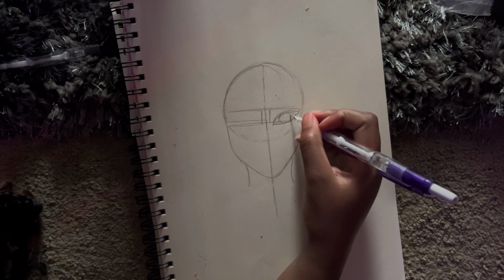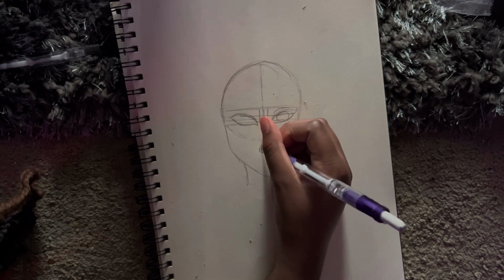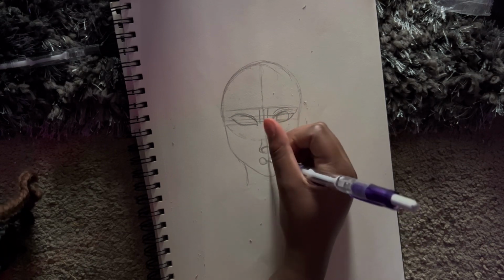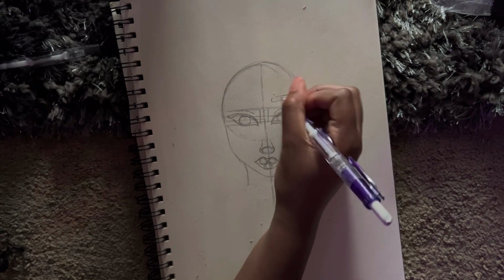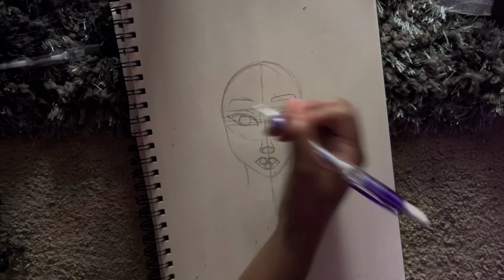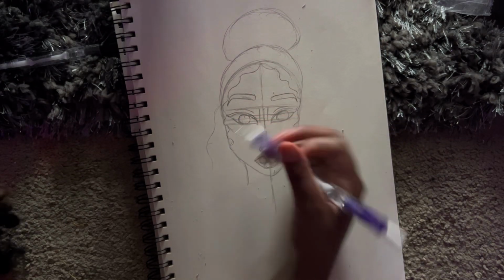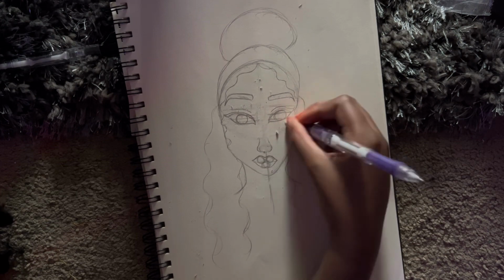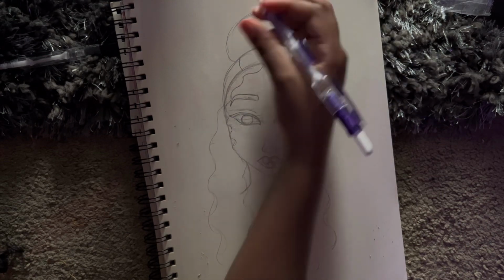Sketch with me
I HOPE YOU GUYS ENJOYED TODAYS VIDEO

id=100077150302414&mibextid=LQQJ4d